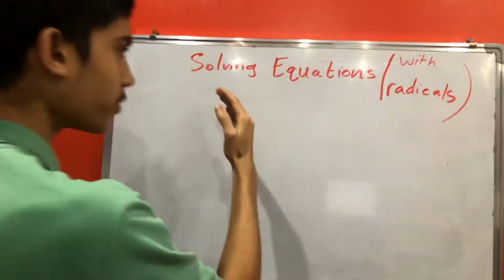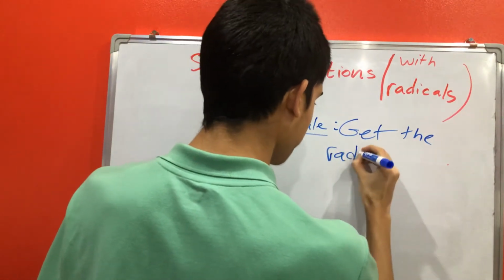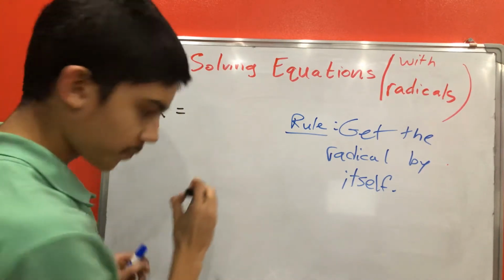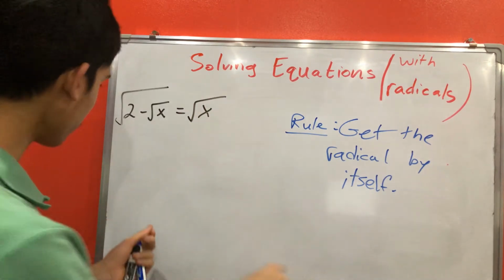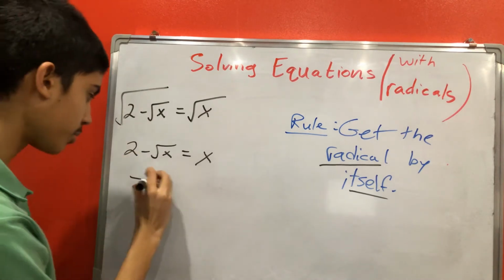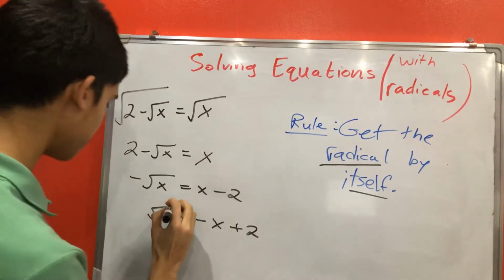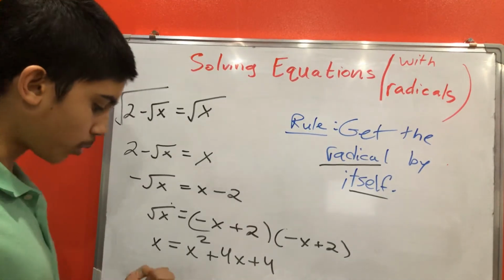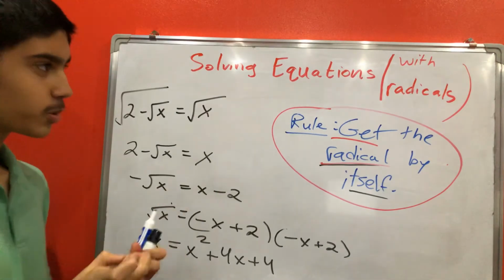How to solve an equation with radicals